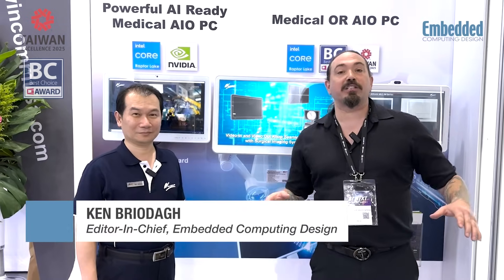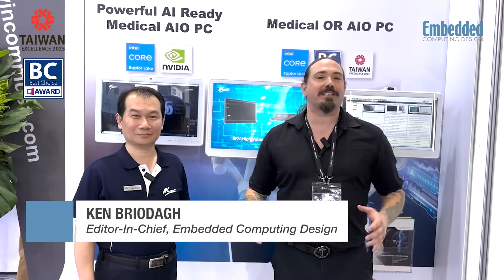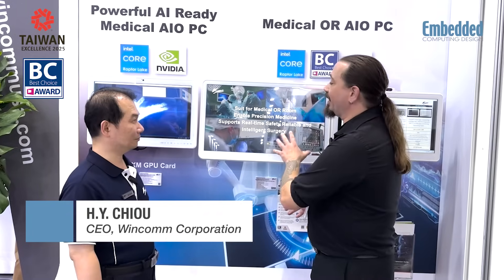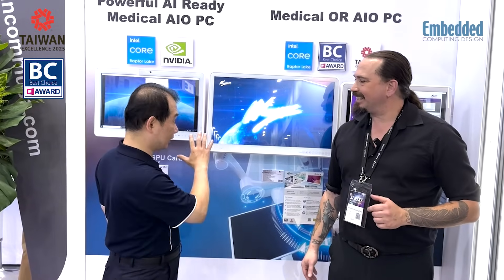Wincomm Discusses Medical Devices Designed for AI in Medical Procedures at Computex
H.Y. Chiou, CEO of Wincomm discusses the WMP-27T-PIS and it’s benefits in AI in Surgical procedures during Computex 2025, including how the high-performance and award-winning display supports the integration of AI in surgical procedures, and how it’s the robust Power, Image processing quality, and Video Streaming lead to better safety in the surgical suite.